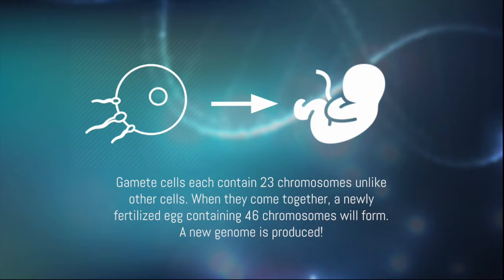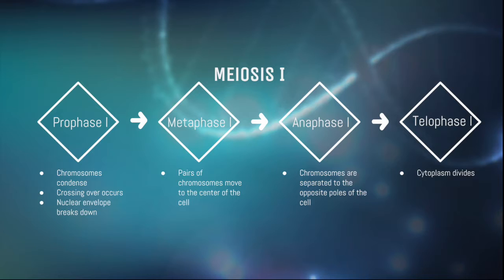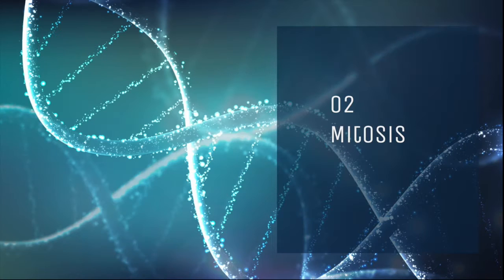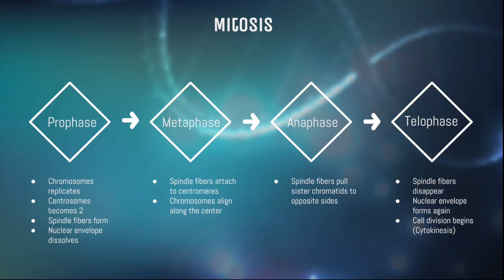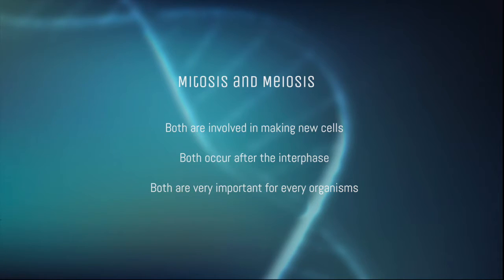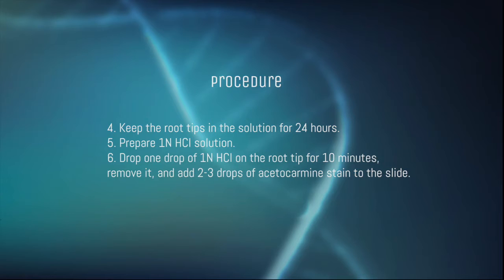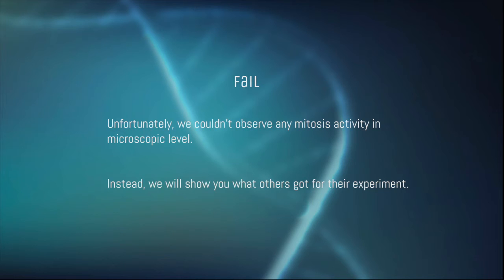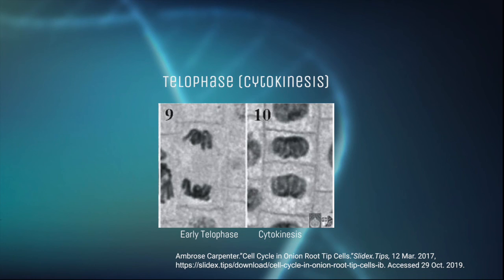Meiosis and Mitosis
Hello, we are H2O club. Today's video is about "Meiosis and Mitosis." Hope you enjoyed our video. Thank you.